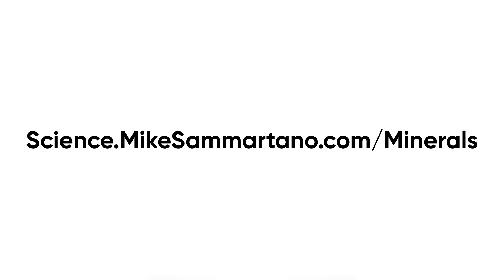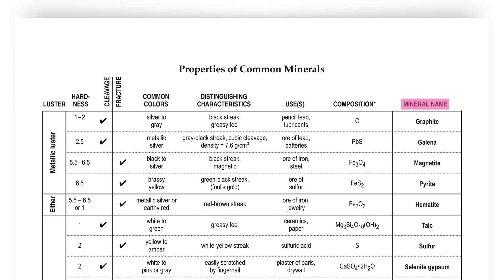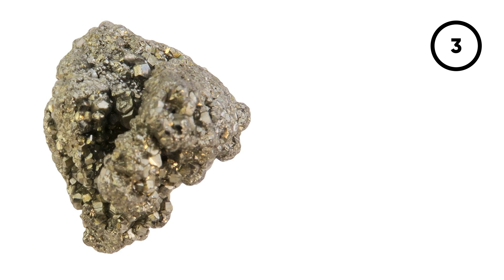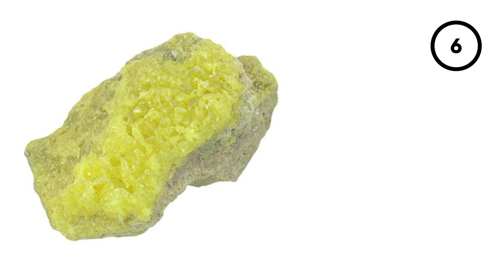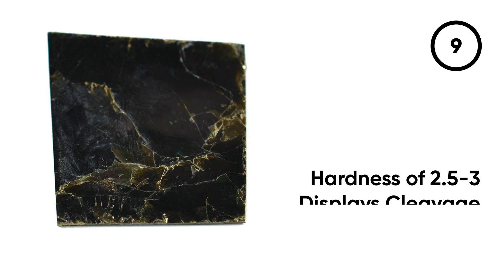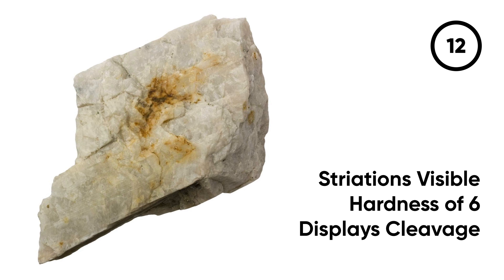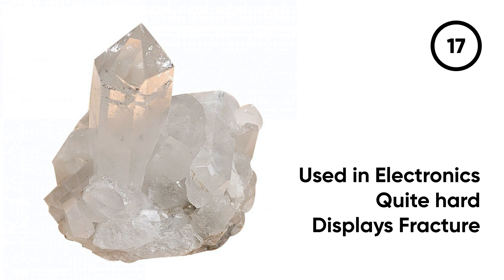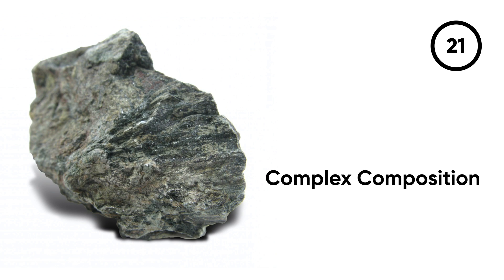Mineral Identification Challenge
A quick activity using images and hints, along with the "Properties of Common Minerals" Earth Science Reference Table to identify 21 minerals.